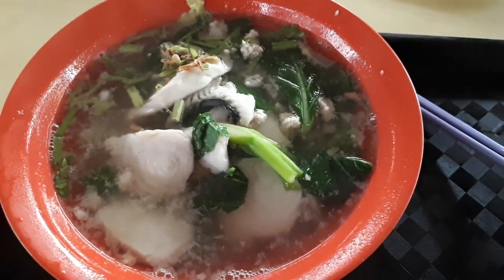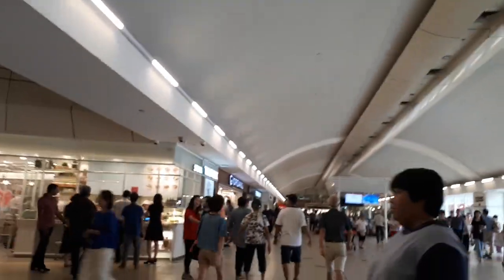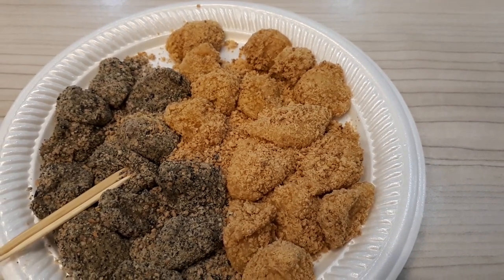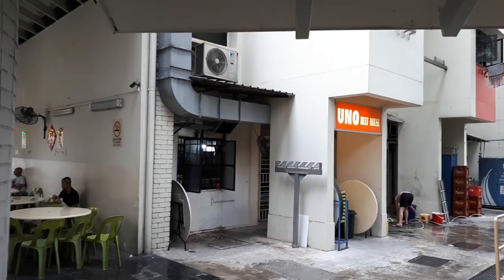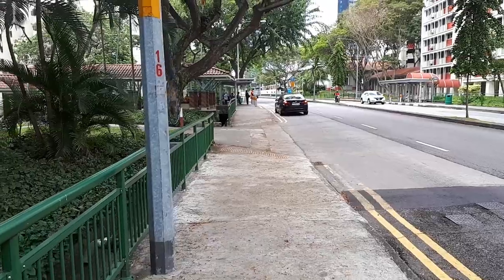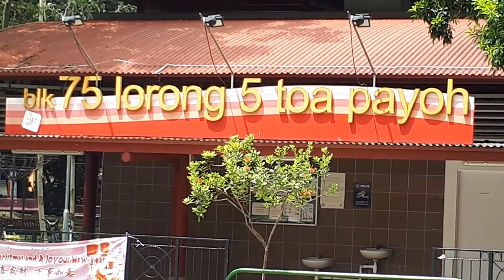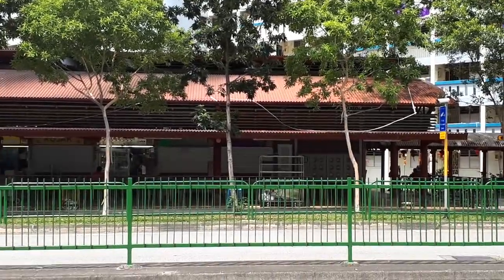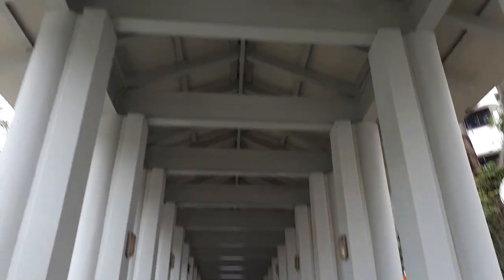75 Lorong 5 Toa Payoh Food Centre. Hougang Muah Chee, Uno Beef House, Song Kee Kway Teow Noodle Soup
Delicious Singapore Hawker Food. Welcome to another Food Adventure with Getting Lost. We will be going afew places today around Toa Payoh today to find the food we want to eat. Nearby each other are good food like, Hougang 6 Mile Muah Chee, Uno Beef House, Song Kee Kway Teow Noodle Soup. Lets go eat.

Blk 75 Lorong 5 Toa Payoh Food Centre
Address: 75 Lorong 5 Toa Payoh, 310075

Uno Beef House
Address: 51 Lor 6 Toa Payoh, Singapore 310051

Hougang Muah Chee
Address: 480 Toa Payoh North, B1-01 HDB Hub Gourmet Paradise Food Court Stall 21, 310480

Blogger  gettinglostsg.blogspot.sg